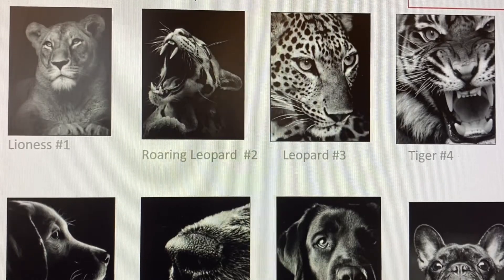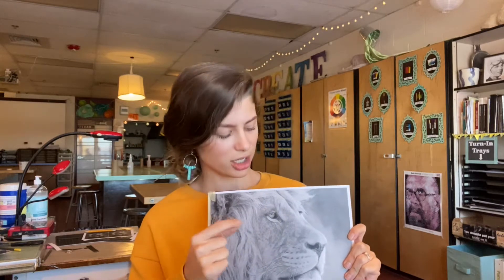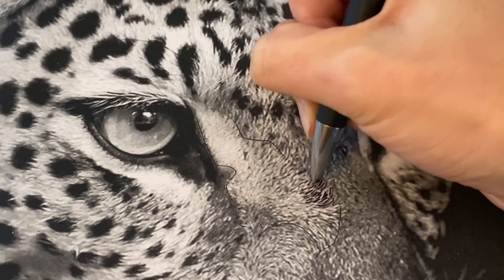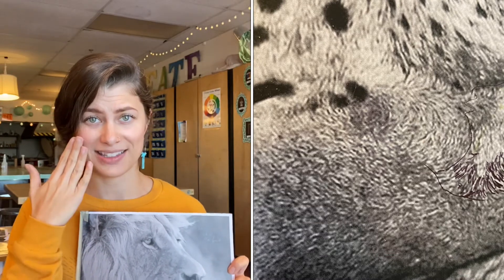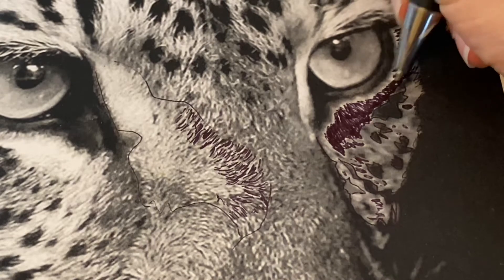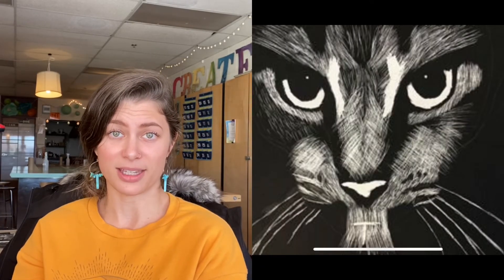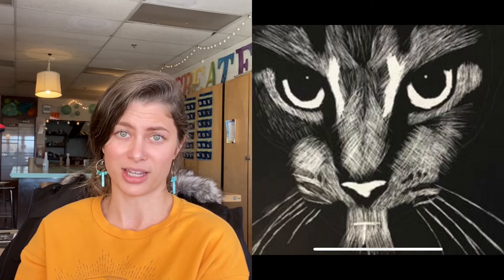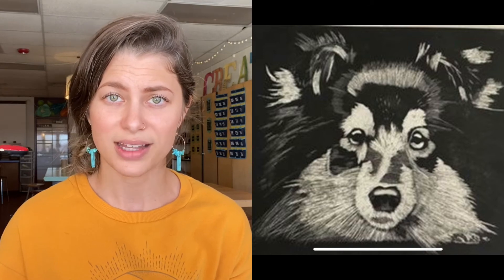Scratch Art Animal- Episode 5